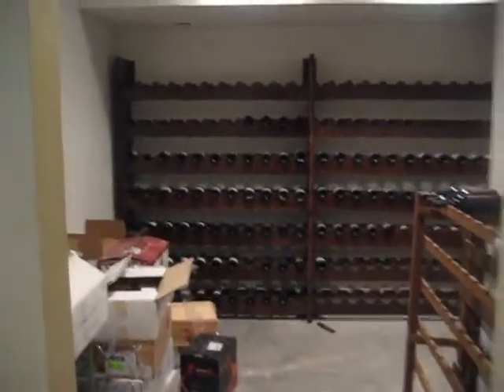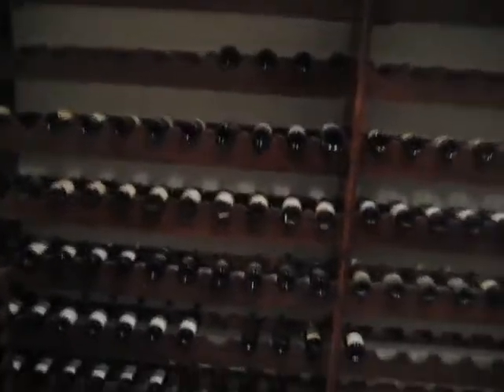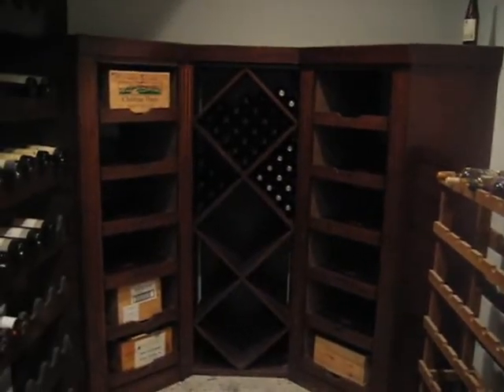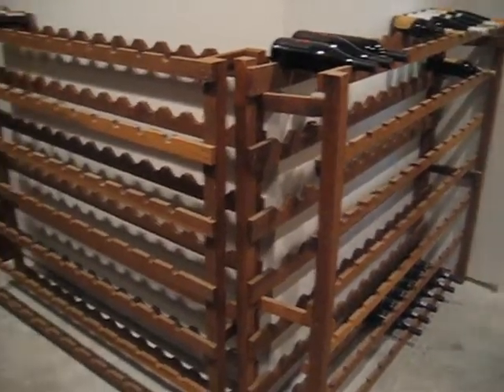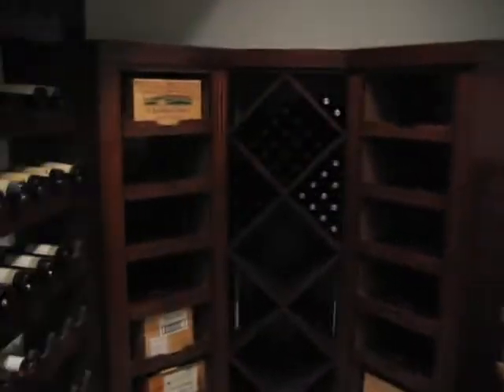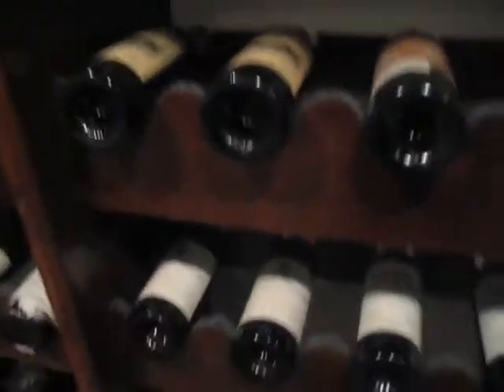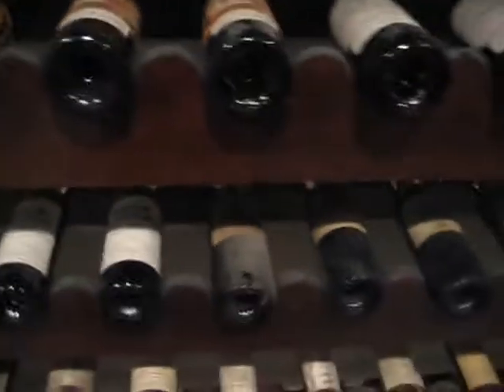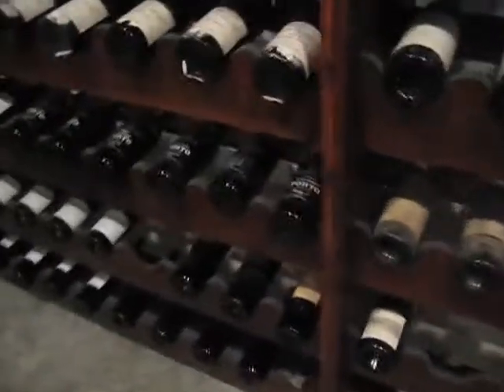Walt's Wine Cellar Tour by Nate's Wine Reviews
You have heard of the series, Walt's Wine Cellar...now take a look at the NEW cellar.  Here is a quick tour just to see what it looks like now.  For pictures of the old wine cellar, check out